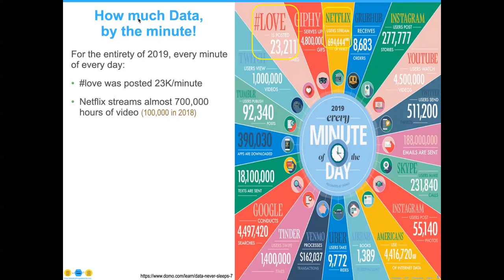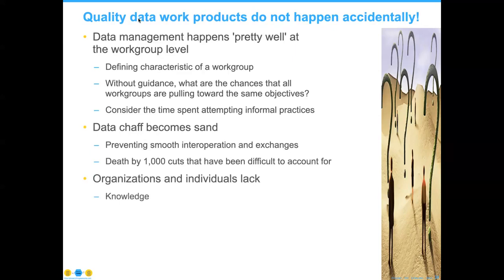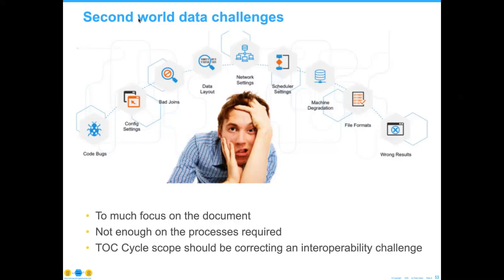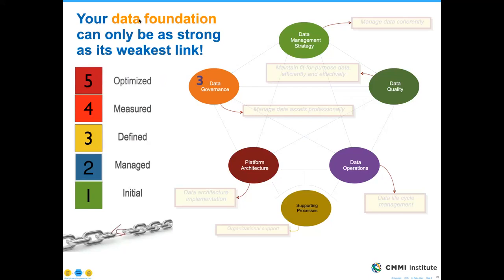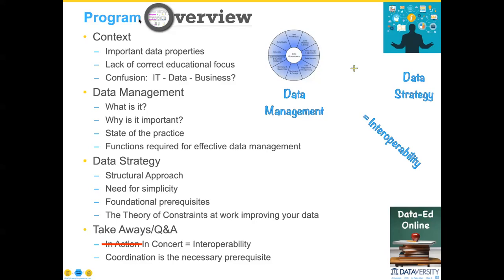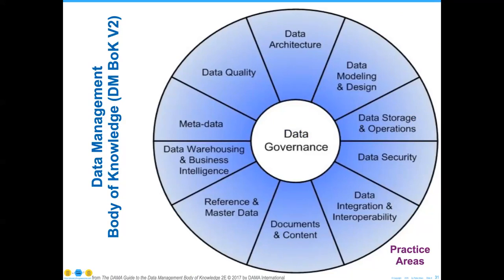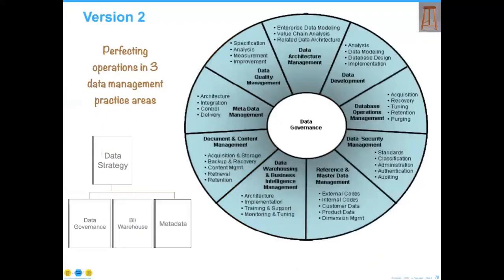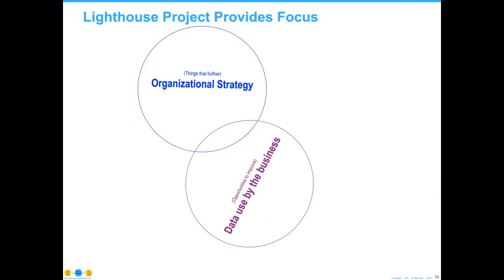Data-Ed Online: Data Management vs. Data Strategy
While most organizations have both Data Management and data strategies implemented, they must understand their required interoperability to fully achieve their goals.